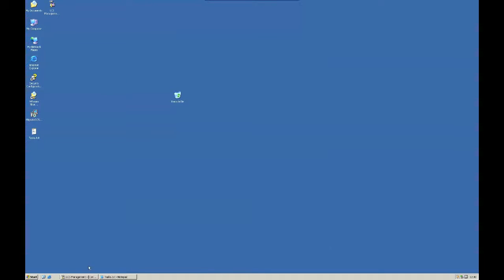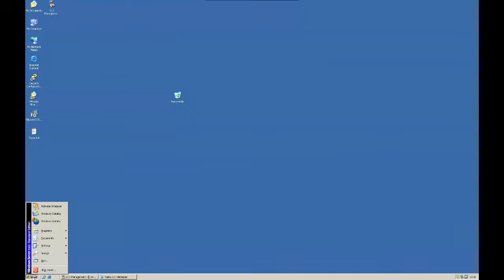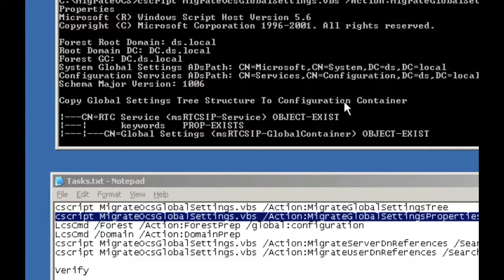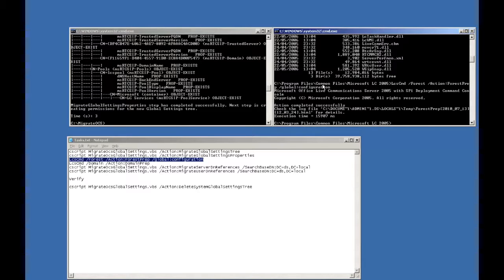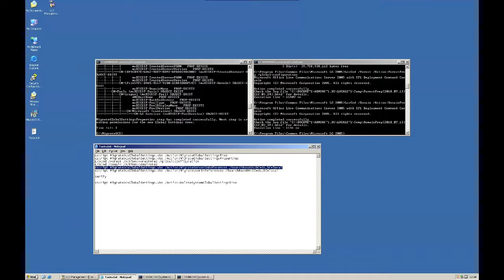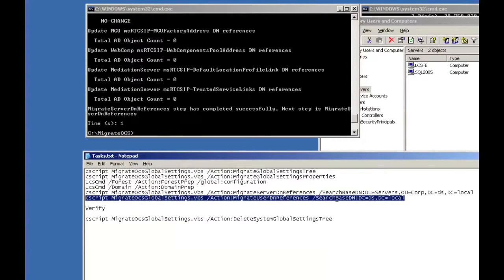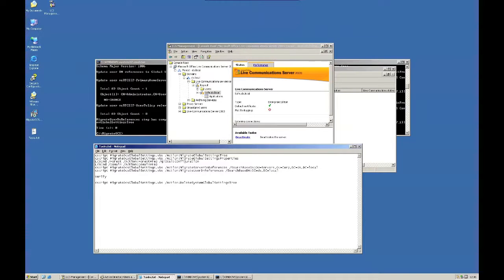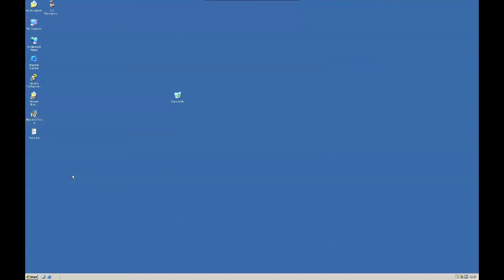LCS-OCS - Moving Systems Settings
How to move the global settings from the root System Container to the Configuration container.